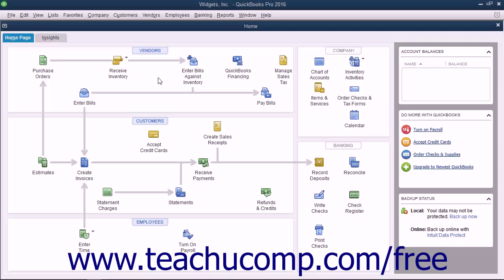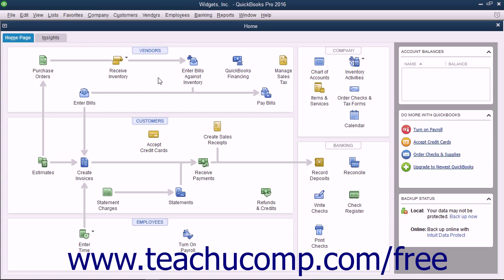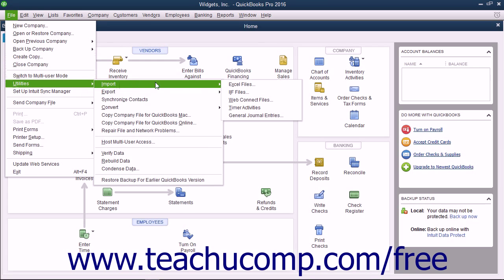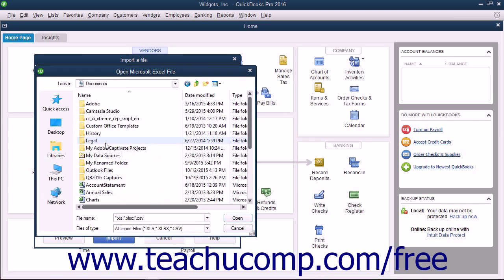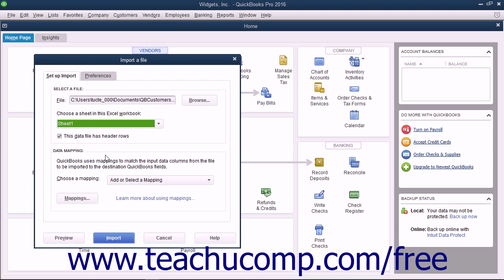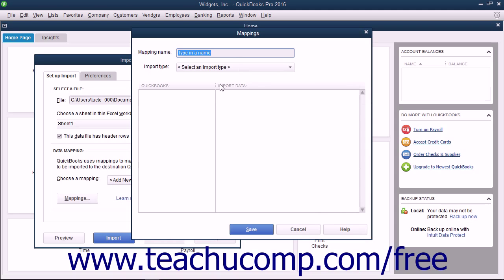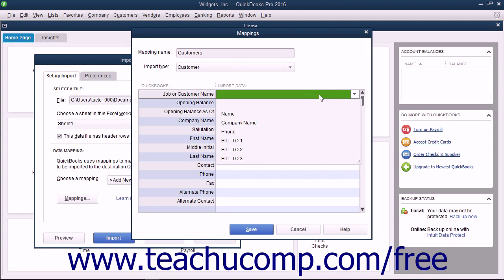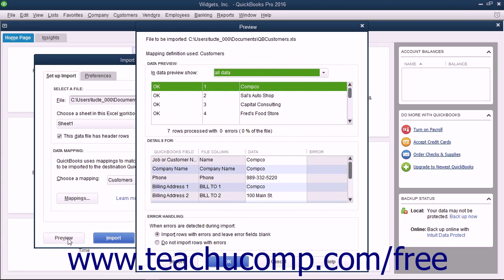QuickBooks Pro 2016 Tutorial Advanced Importing of Data Intuit Training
Learn about Advanced Importing of Data in QuickBooks Pro 2016 A clip from Mastering QuickBooks Made Easy. - the most comprehensive QuickBooks tutorial available. Visit us today!